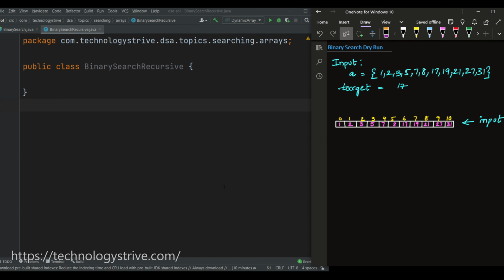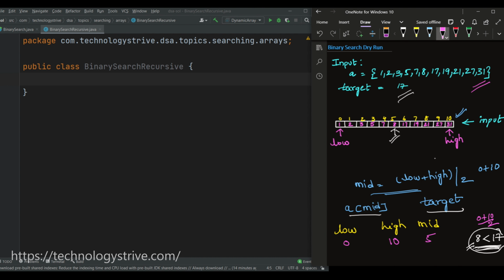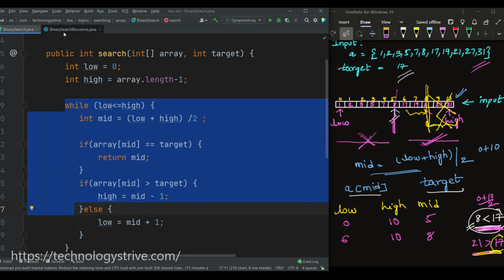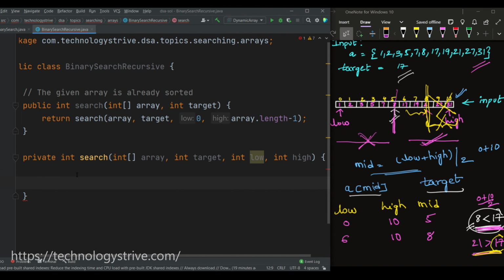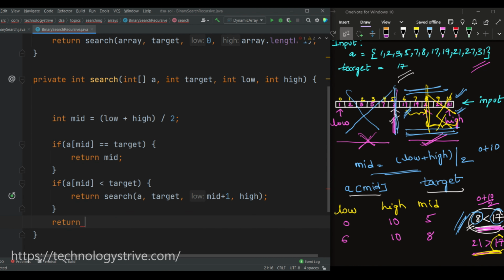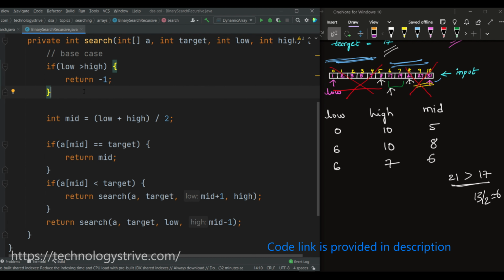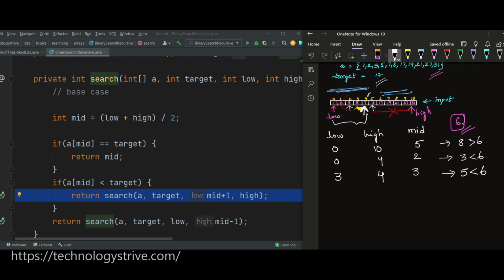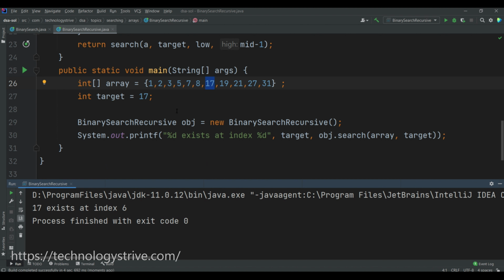#6.4 Binary Search Algorithm Recursive Implementation in Java || Binary Search on Arrays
Binary Search Recursive Implementation in Java || Binary Search on Arrays

One good example of applying linear and binary search algorithms is finding square root of an integer, To understand